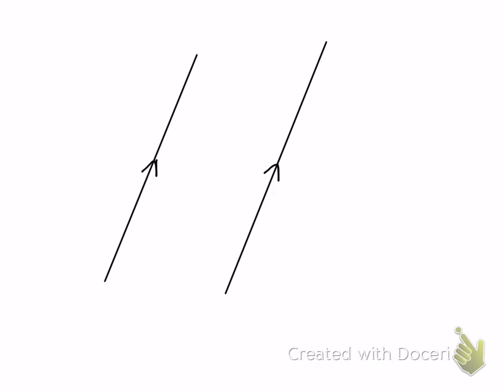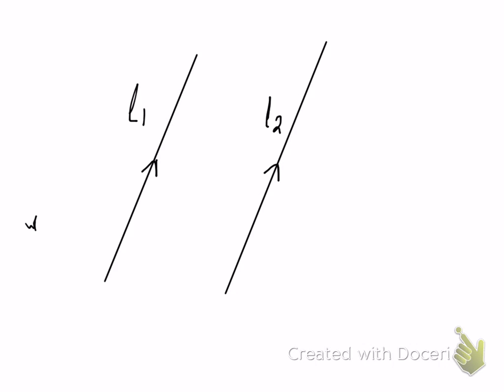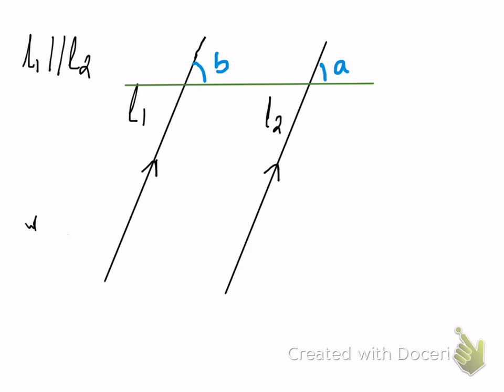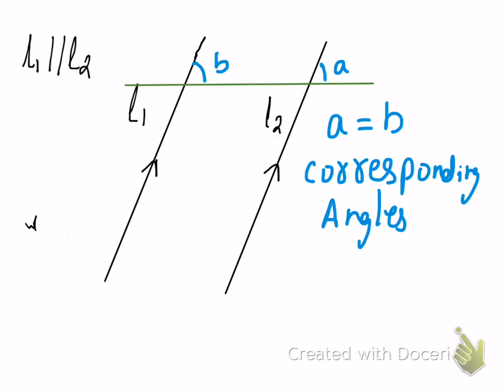Corresponding Angles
2-D Geometry basics that are tested in various aptitude tests including SAT, ACT, GMAT, GRE etc etc.